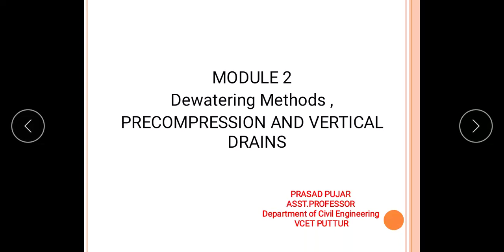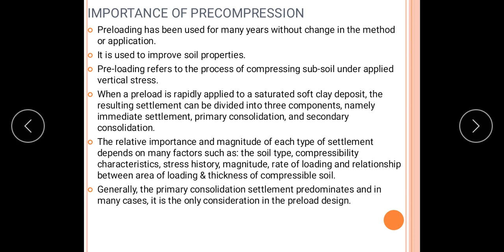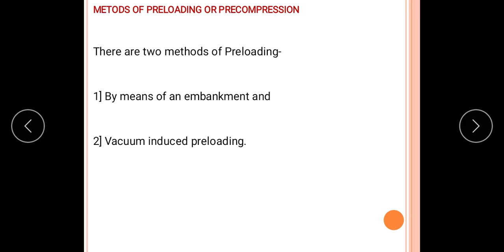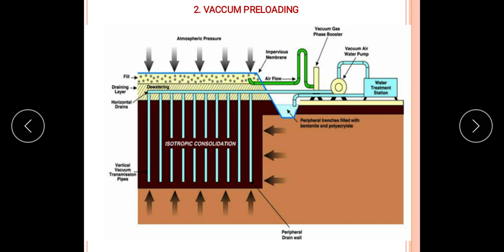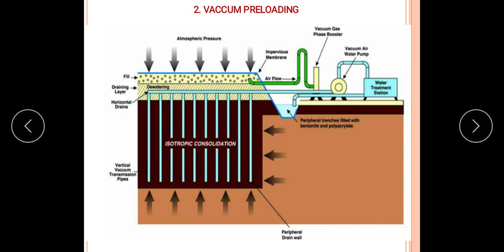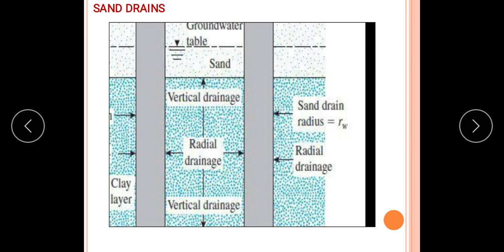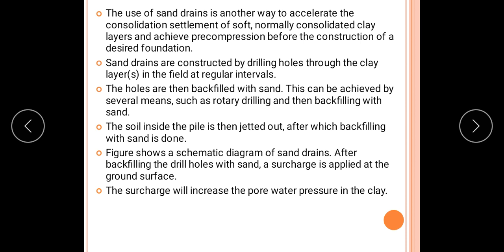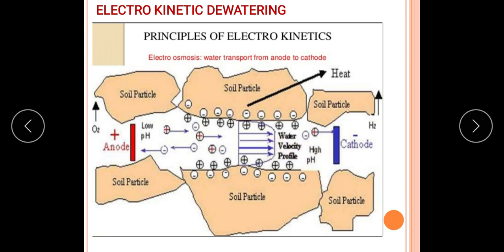GIT- 17CV654-Module-2- Prasad Pujar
Dewatering Methods, Precopression and Vertical Drains